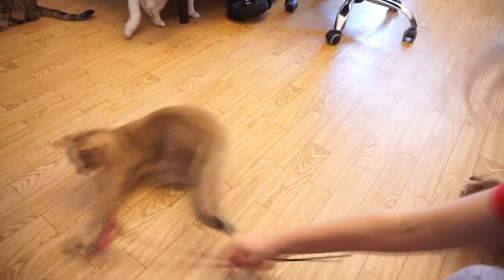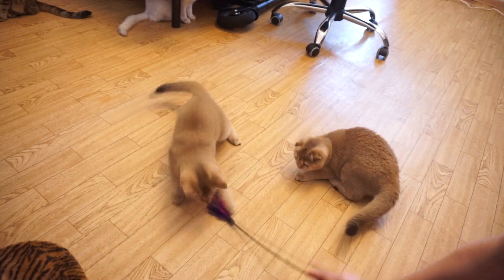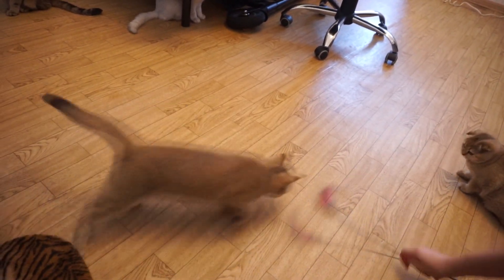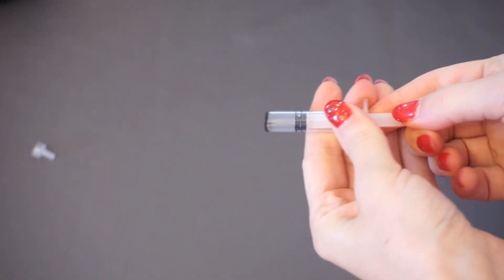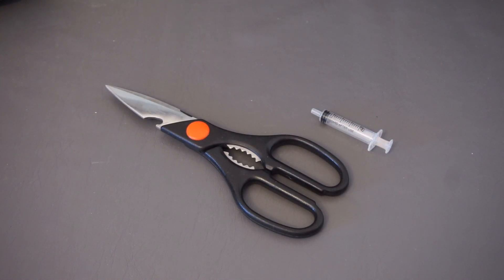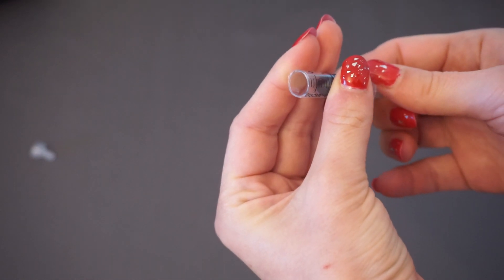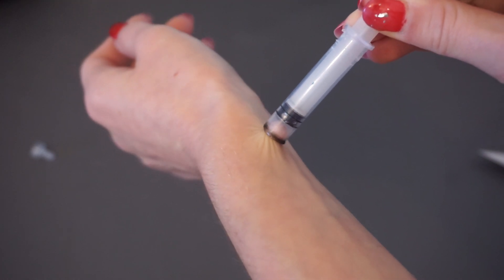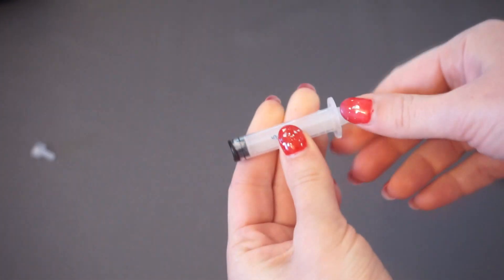BREAST PUMP for cats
How to pump cat breasts?